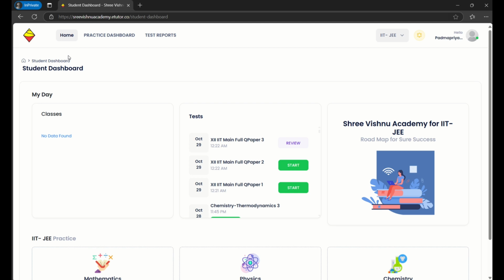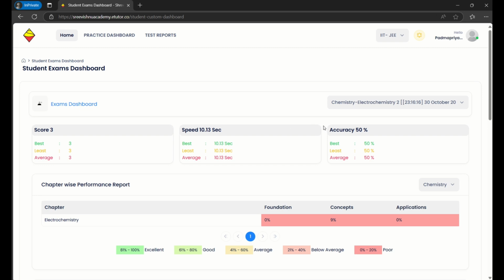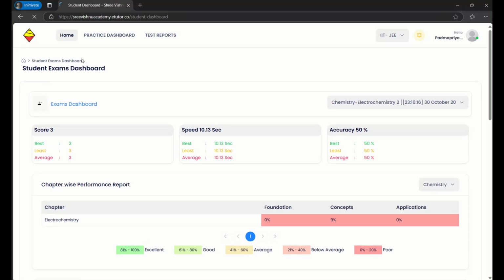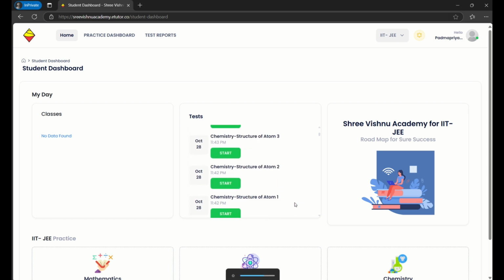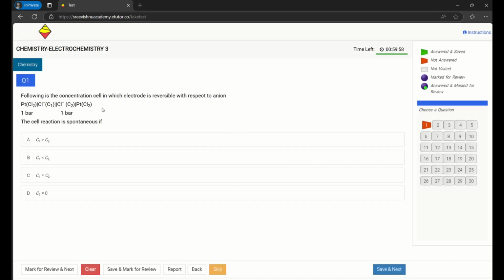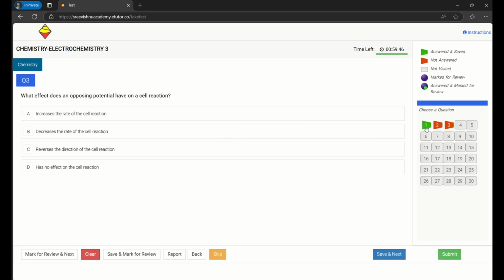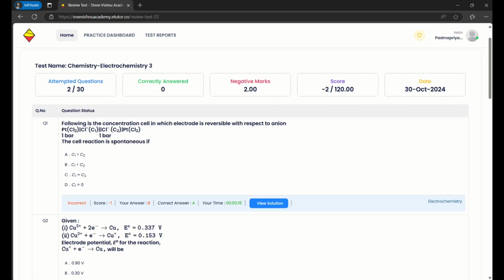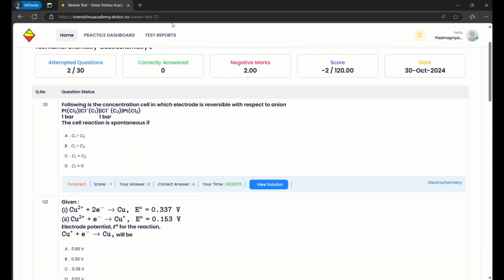Sree Vishnu Academy online Test portal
This video talks about how to use our online test portal.

For any issues or queries, please contact